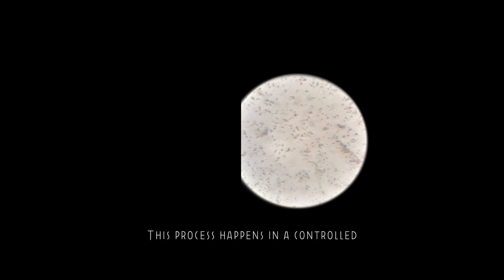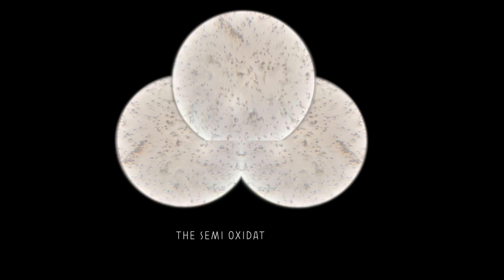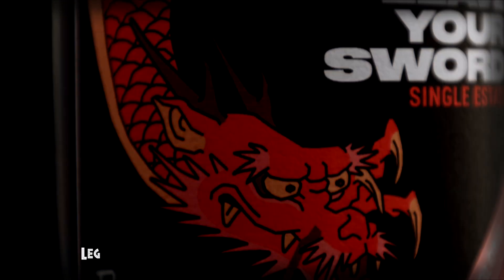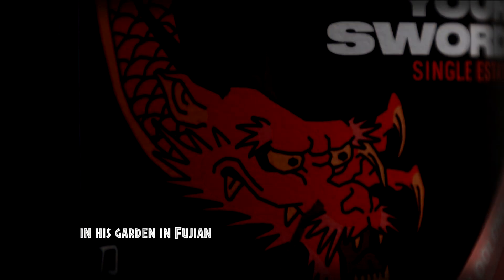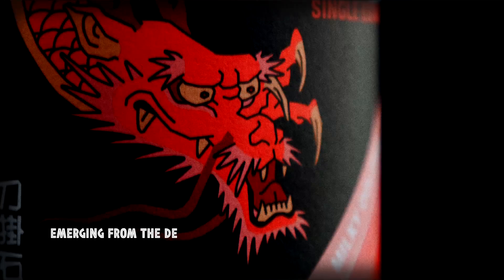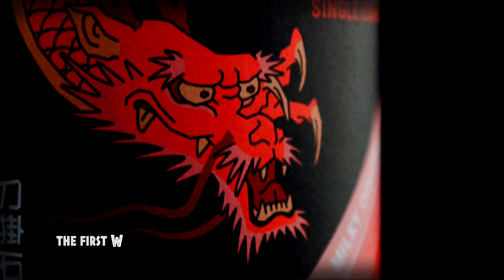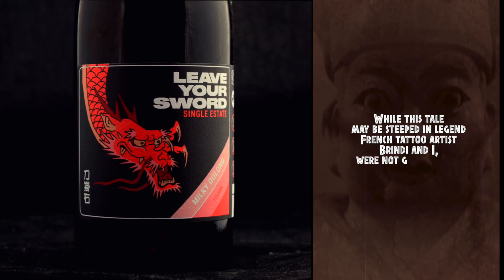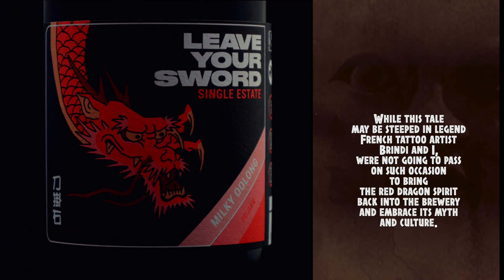Milky Oolong Semi Oxidised Spring Harvest Fujian origin - Leave Your Sword tea story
Here is a quick story of the Milky Oolong Semi oxidised spring harvet from Fujian and the place it takes in our brewery. You can find on our website a list of books we used to create the story if you want to learn more about it.

Video: Charles Villeneuve
Brewery: Leave Your Sword